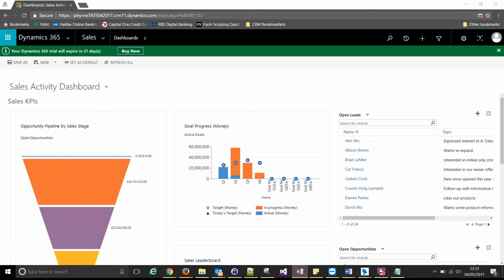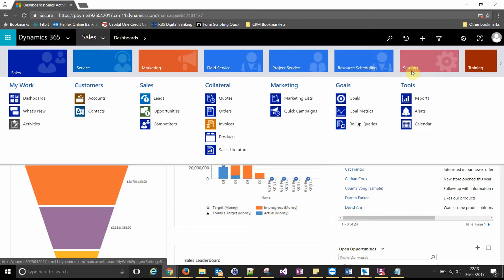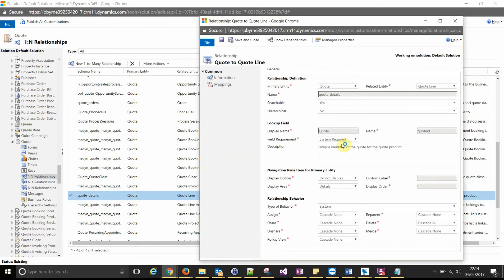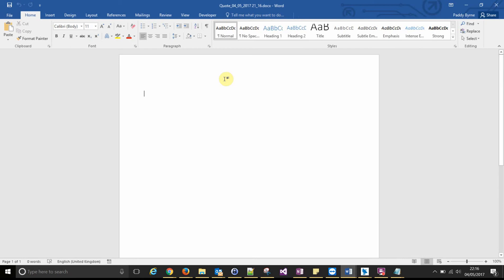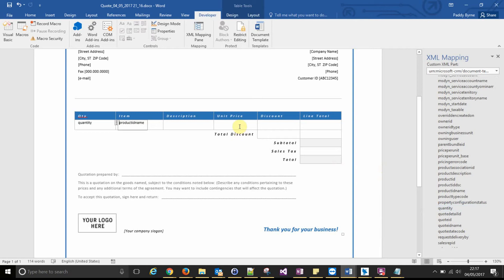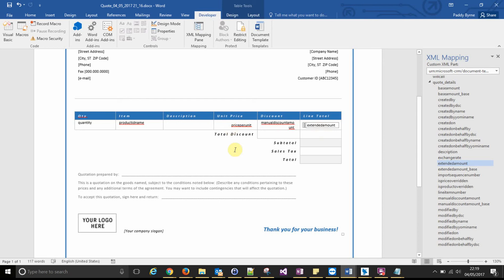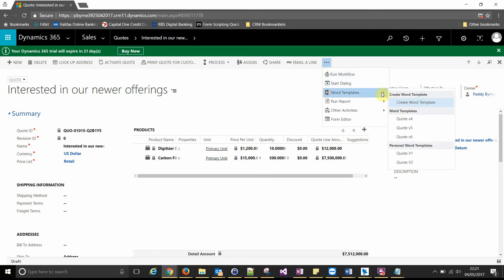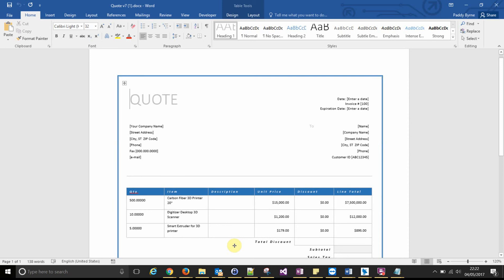Create a Repeating List of Child Records on a Word Template (1:N) Example: Products on a Quote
This video shows you how to find and add the correct relationship to your Word Template so that you can add fields from child records and create a repeating list on your template (1:N Relationship)